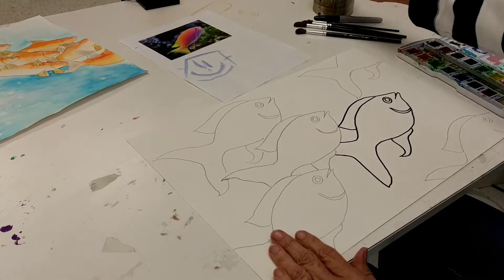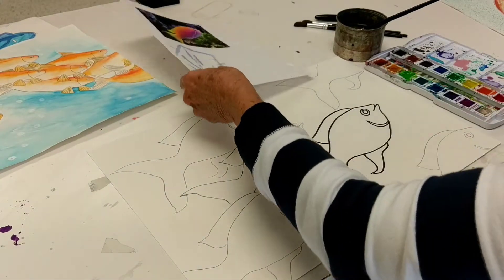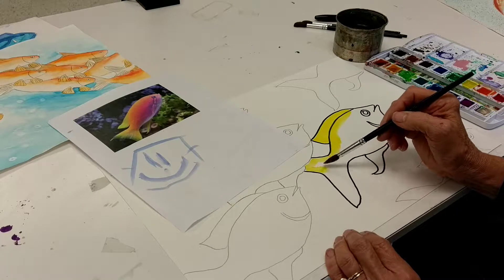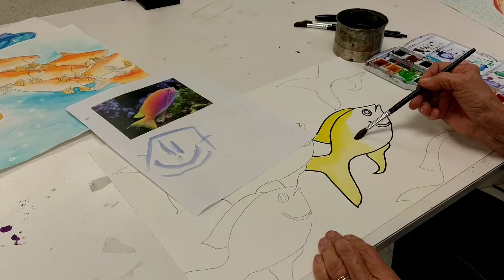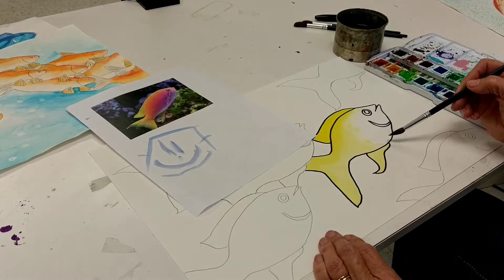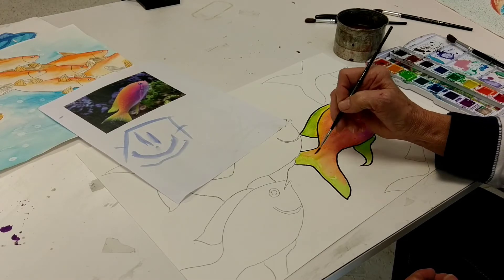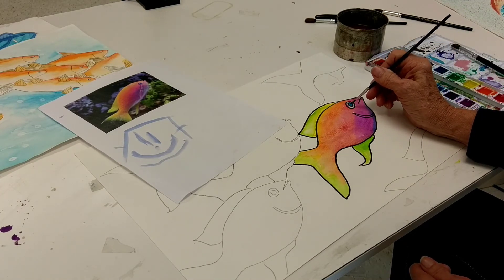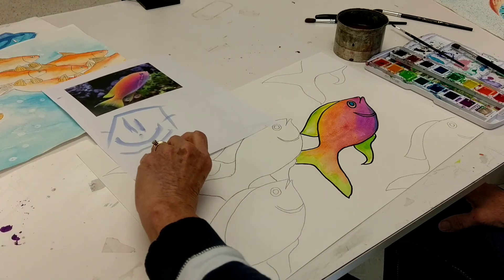Painting with watercolors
7th grade fish composition